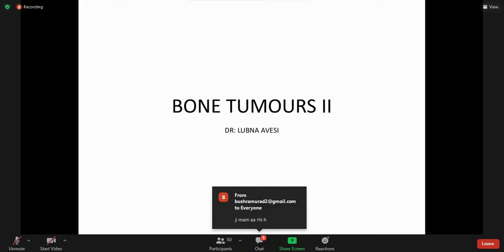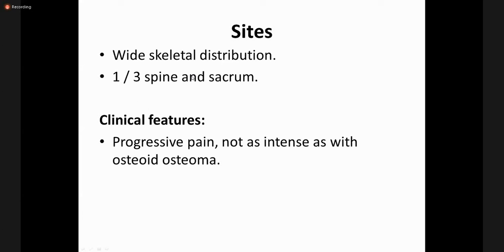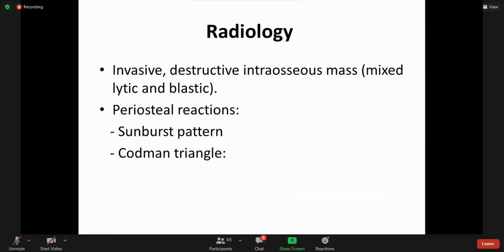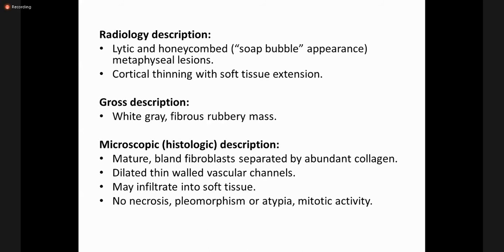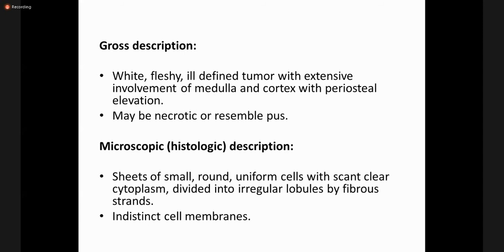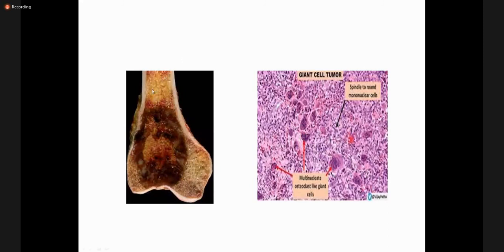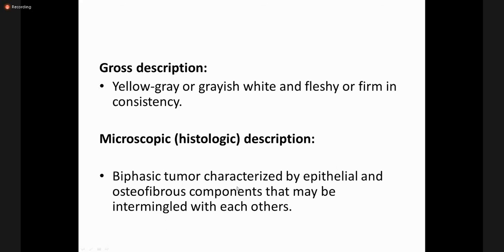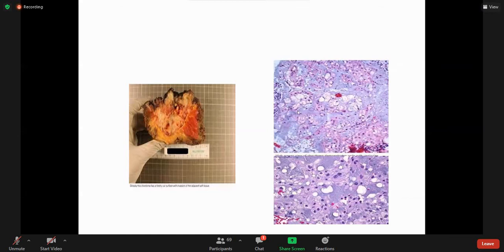Histopathology of Bone Tumors | Pathology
DR. LUBNA AVESI